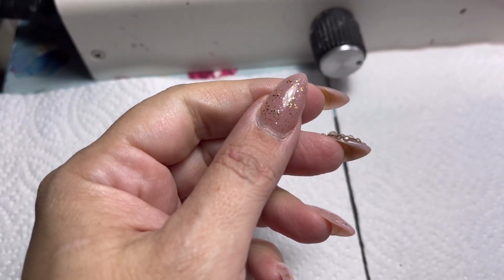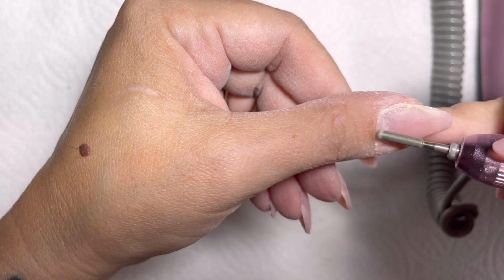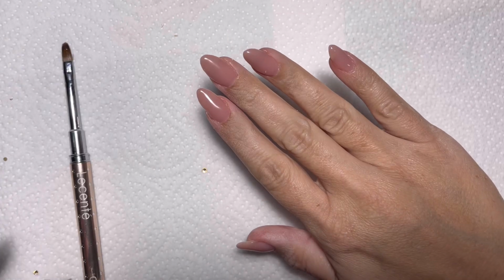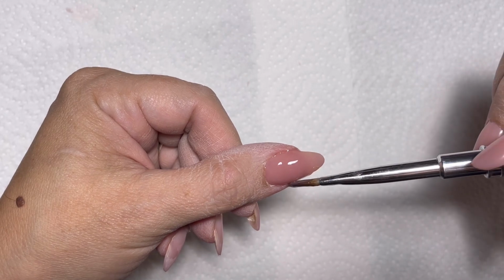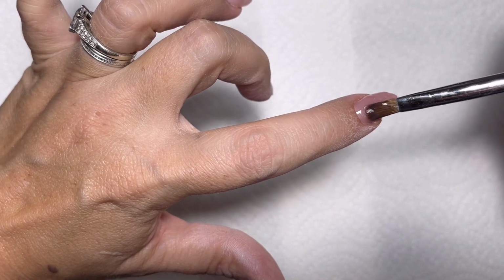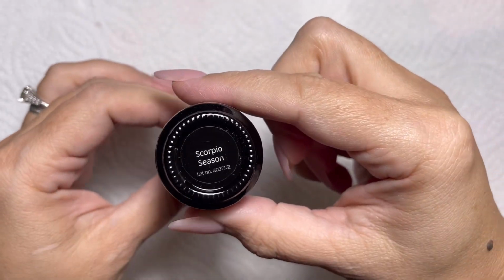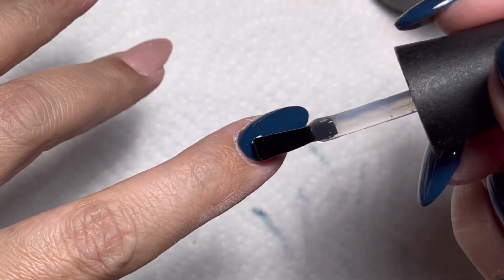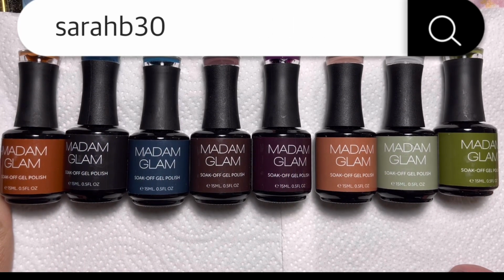Doing My Nails & Swatching Madam Glams New Collection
Our new website for all your gift giving and self love needs!